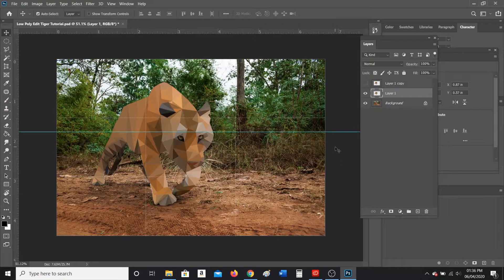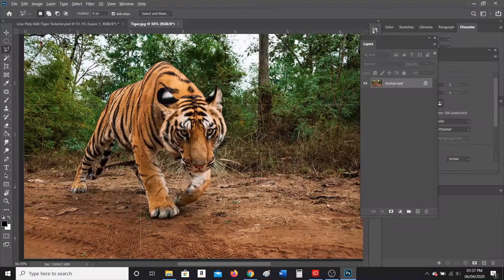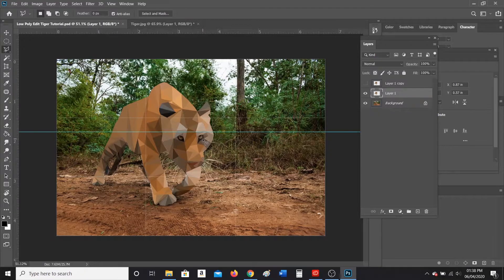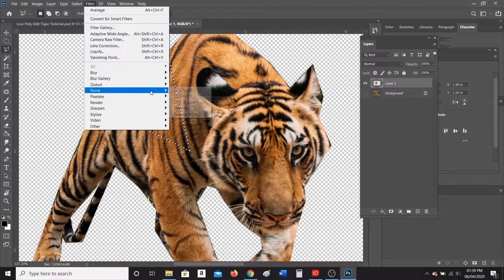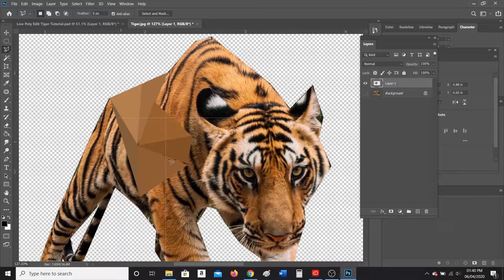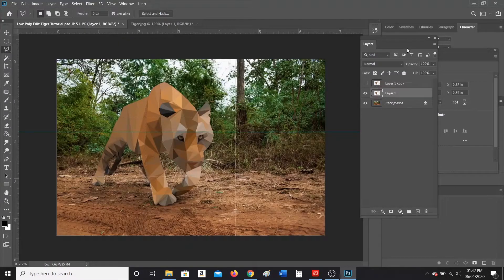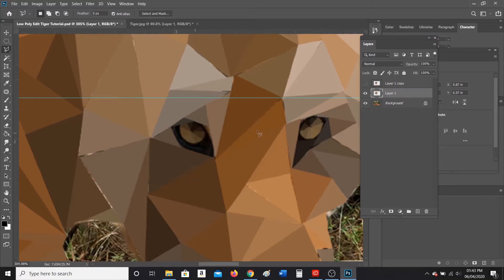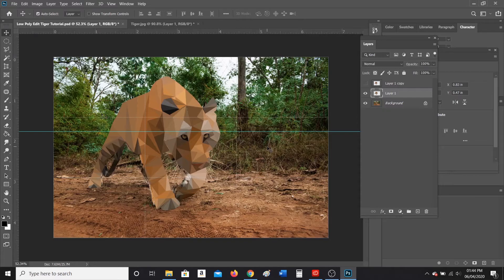Photoshop: Low Poly Edit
What's up all you cool cats and kittens! Here's a video on how to use Photoshop to make a low poly edit!

1:14 - Selecting your animal with a lasso tool
1:40 - Copying and pasting your animal
2:20 - Making your triangles
2:50 - Using the filter in your triangles
3:22 - Filter short cut
5:35 - IMPORTANT NOTES
6:28 - WHAT NOT TO DO!
7:25 - Why do this effect?